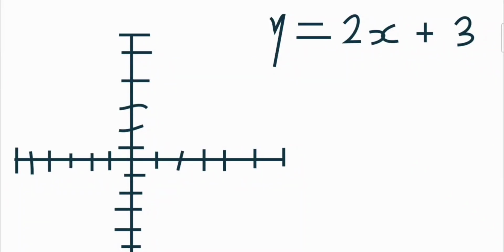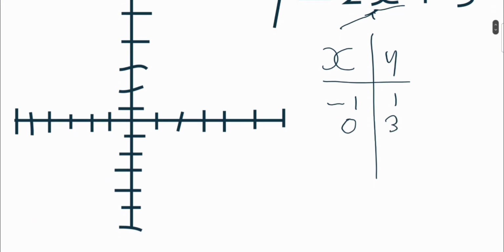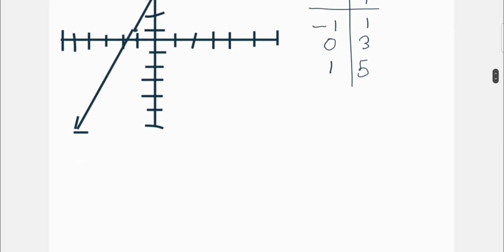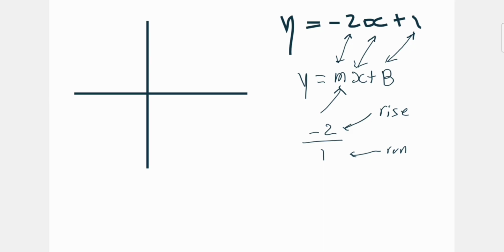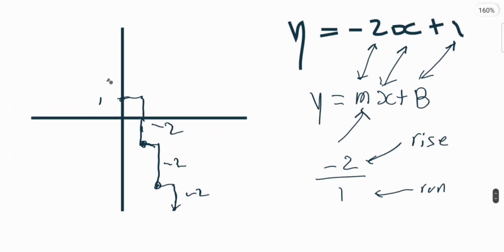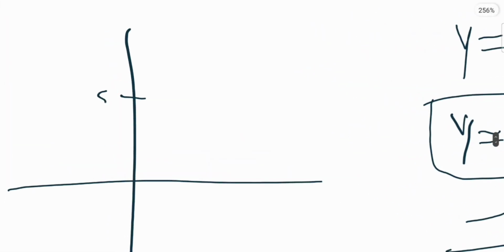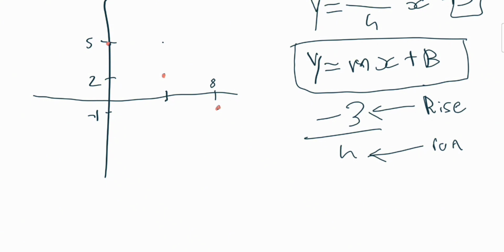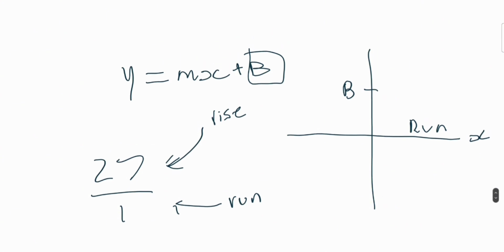Introduction to: Graphing - How to graph equations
This video covers Graphing and talks about 2 ways to graph linear equations. Leave answers for the thumbnail in the comment section.